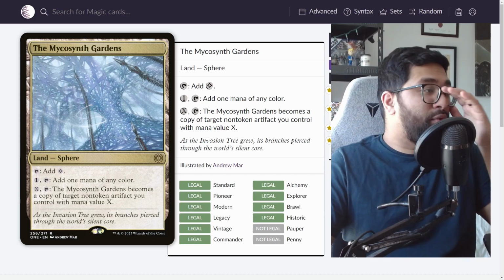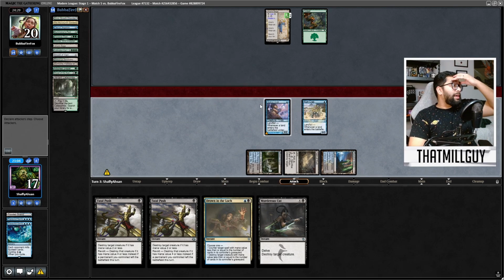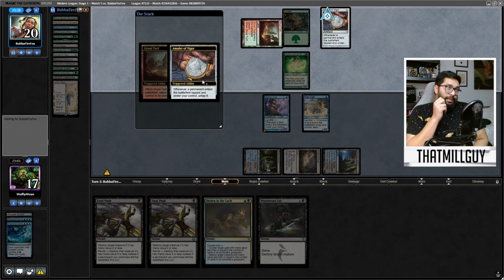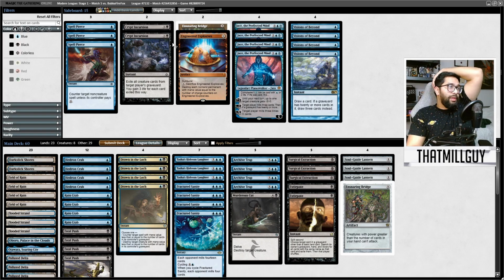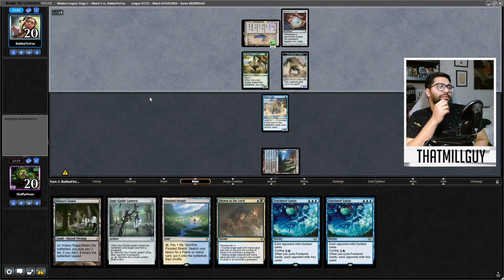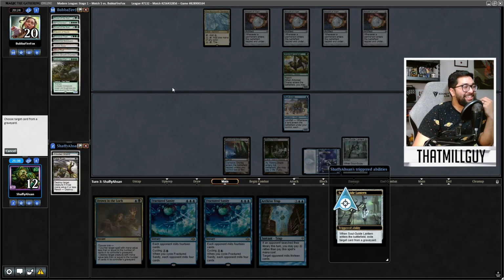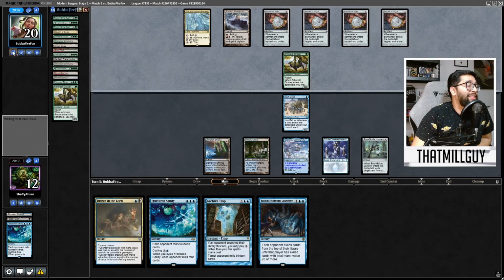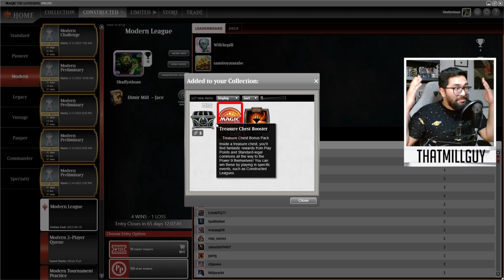Amulet Players Are A *JOKE* 😂 | Dimir Mill | Modern | MTGO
Amulet players are always getting dunked on by Mill, and these games are no exception!

Decklist:

~~Mainboard~~
4 Archive Trap
2 Darkslick Shores
4 Hedron Crab
4 Snow-Covered Island
4 Drown in the Loch
1 Oboro, Palace in the Clouds
4 Ruin Crab
4 Jace, the Perfected Mind
4 Visions of Beyond
3 Flooded Strand
3 Tasha's Hideous Laughter
4 Fatal Push
1 Otawara, Soaring City
1 Murderous Cut
4 Fractured Sanity
2 Watery Grave
4 Field of Ruin
4 Polluted Delta
1 Ensnaring Bridge
1 Snow-Covered Swamp
1 Shelldock Isle

~~Sideboard~~
3 Soul-Guide Lantern
2 Crypt Incursion
1 Engineered Explosives
1 Ensnaring Bridge
2 Extirpate
3 Surgical Extraction
3 Spell Pierce

Timestamps
0:00 - Fastest Game In Modern?
0:43 - Game One
5:14 - Sideboarding
6:13 - Game Two